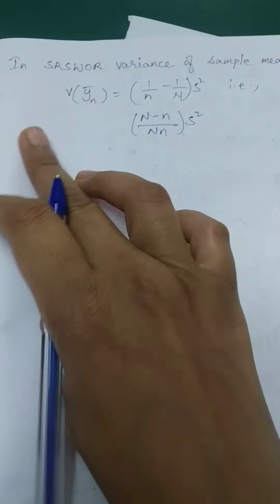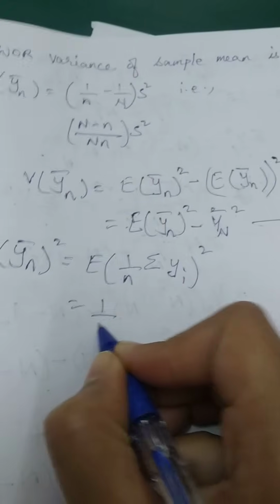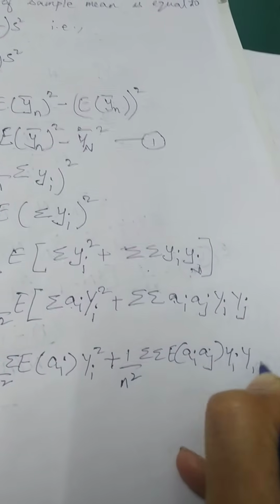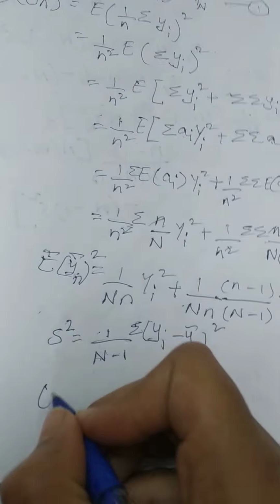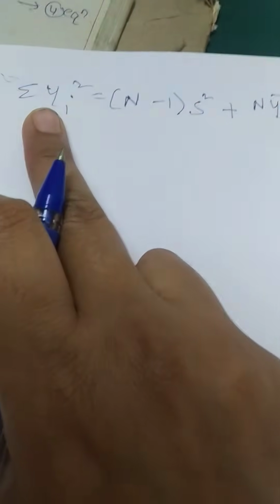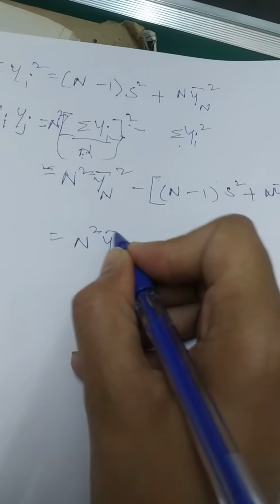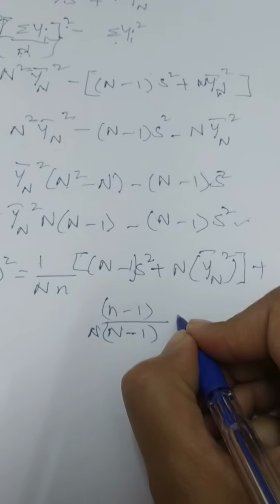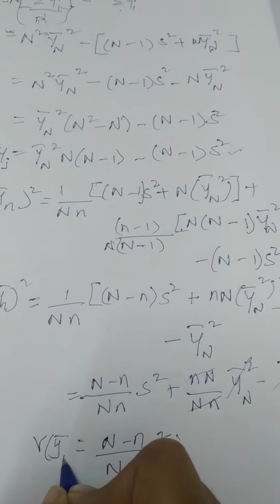In srswor variance of sample mean is equal to degree 3 year sem 5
In simple random sampling without replacement  variance of sample variance is equal to

4. sample mean square is an unbiased estimator of population mean square part 1 of 2

5. sample mean square is an unbiased estimator of population mean square part 2 of 2